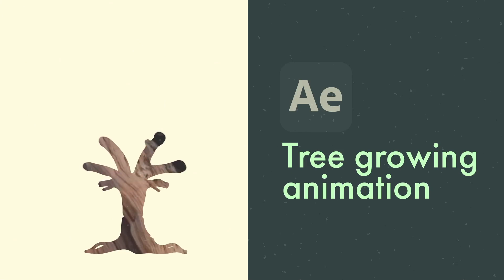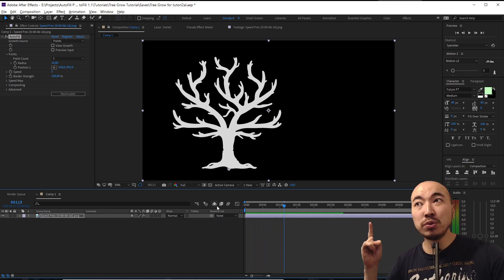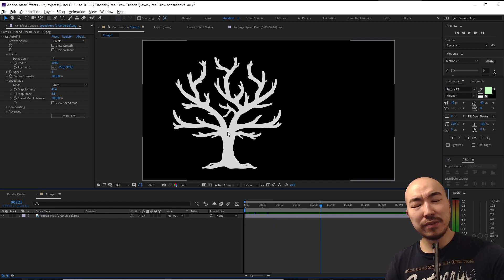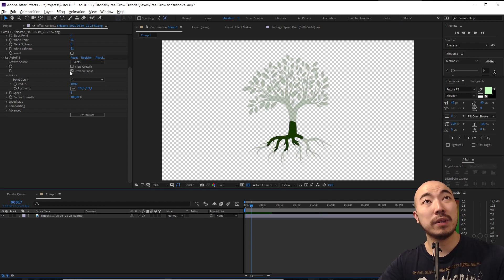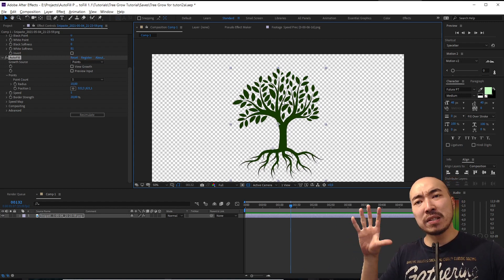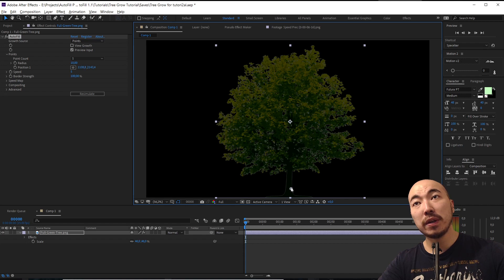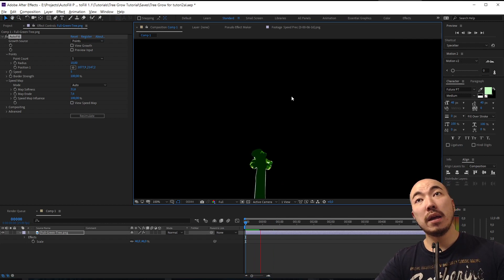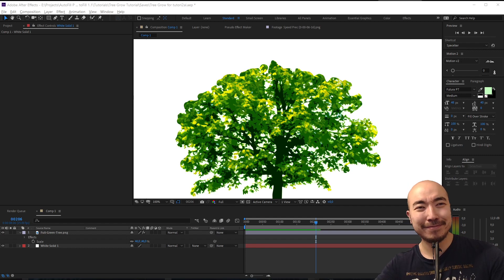FASTEST way to create tree growing animation | After Effects Tutorial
How to grow a tree in After Effects?

In this After Effects tutorial I will show you easy and fast way to create tree growth animation. It takes a lot of time to animate the growth of branches, so in this video I will show you how to save time.

We will not use any mask or textures to reveal a tree, instead we will use a plugin for After Effects that will save us a lot of time.